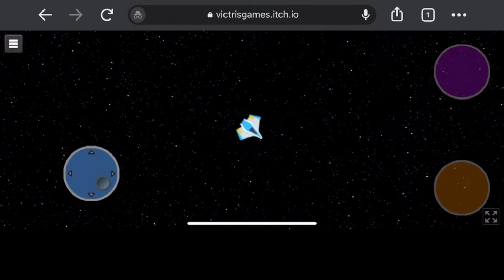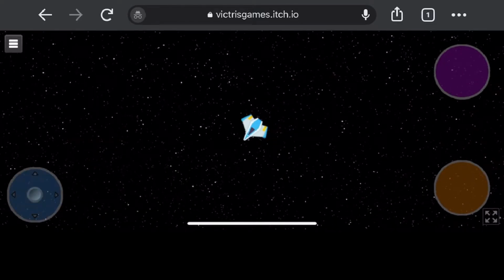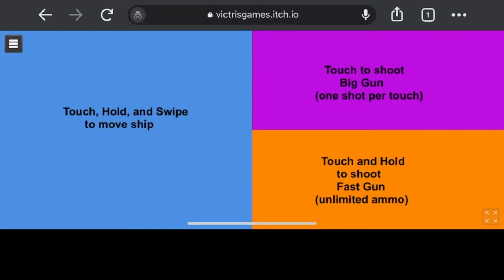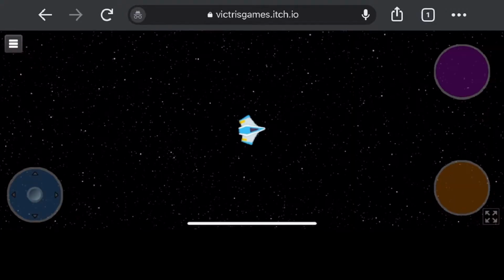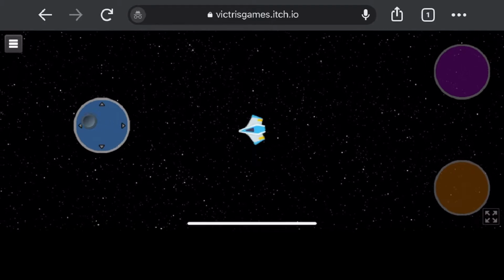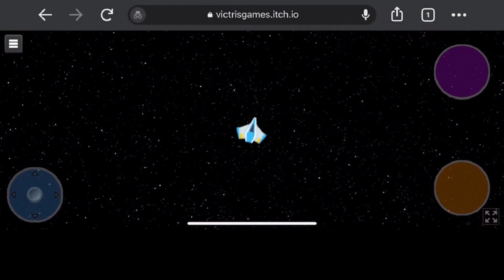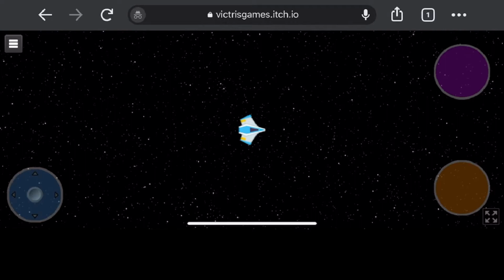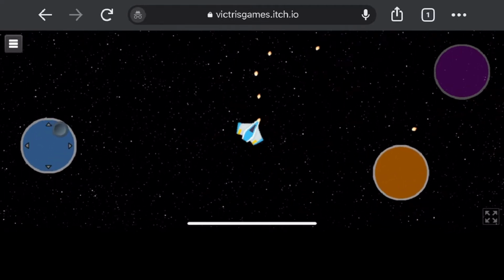GDevelop: Demo of multi-touch interface with floating joystick and two buttons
Thanks to @WishforgeGames and @stoicorummm for help in creating this interface!